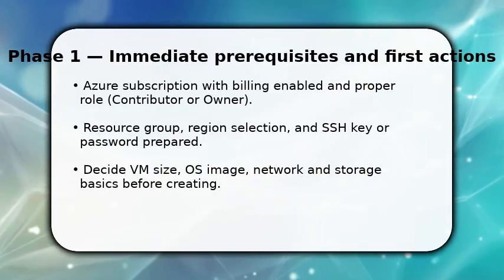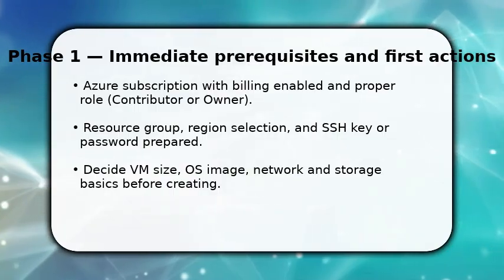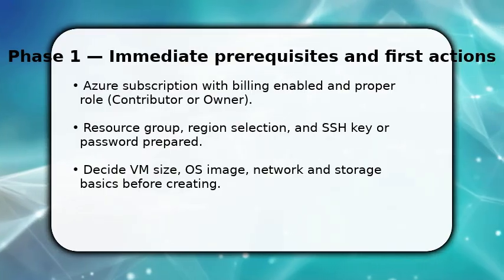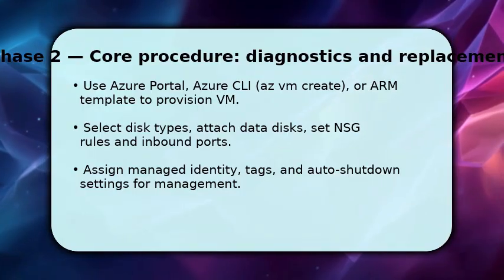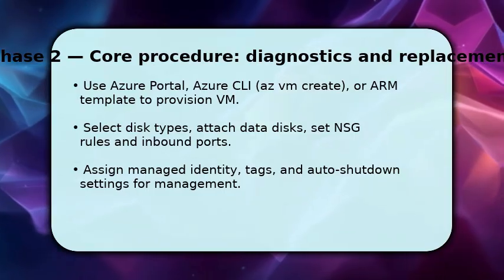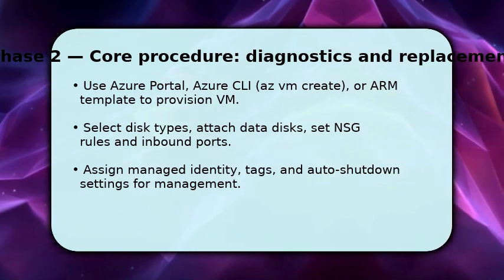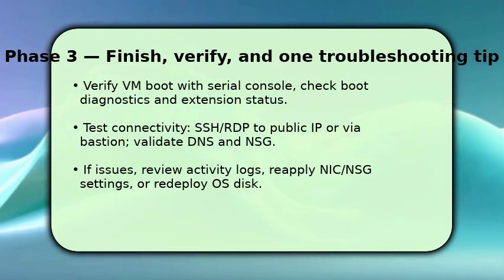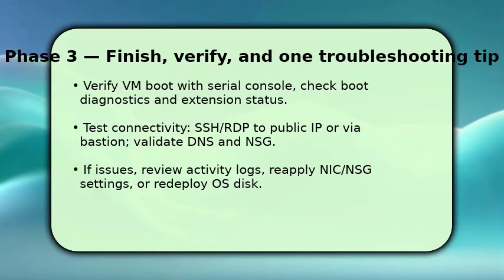How to Create a Vm on Azure (full Guide)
How to Create a Vm on Azure (full Guide) | 🔒 Surfshark VPN Deal — Stay private and secure. $1.99/mo + 3 Months Free ▸

Dive into the comprehensive guide on creating a virtual machine (VM) directly within Azure. This video tutorial covers essential steps, from setting up your account to deploying and managing VMs efficiently.

create azure vm, virtual machines in azure, azure portal setup, vm deployment guide, manage azure vms, step-by-step azure tutorial